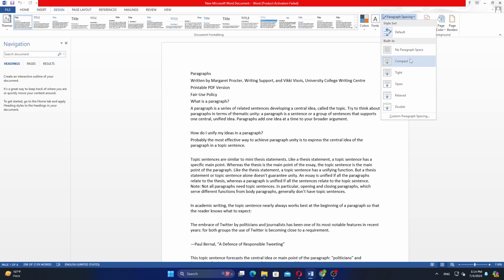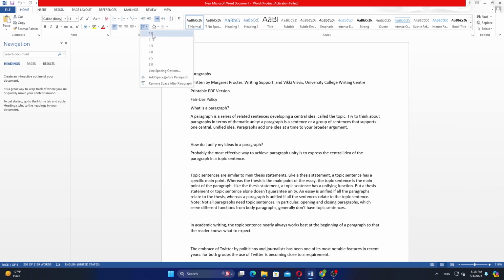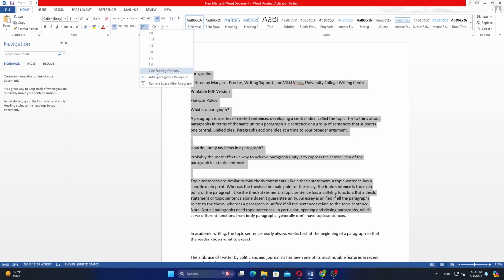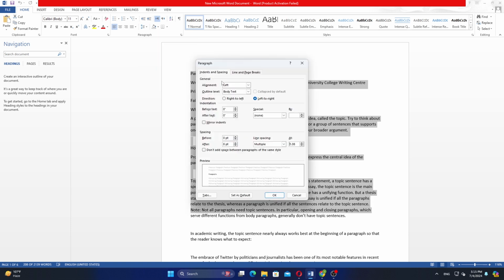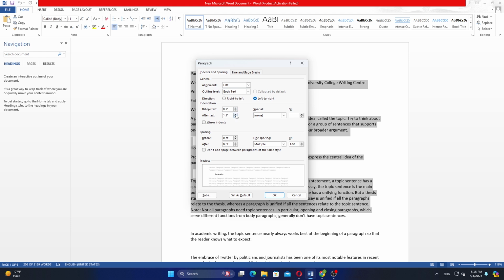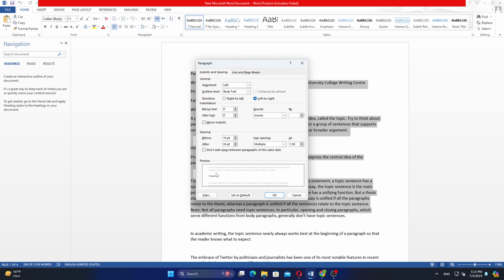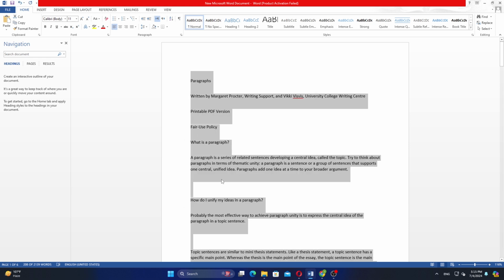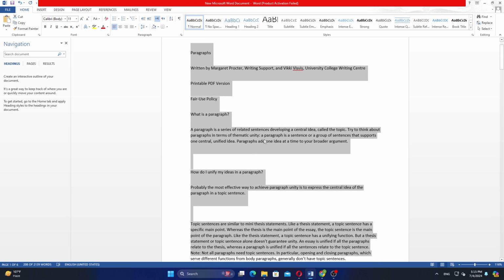Change Line Spacing in Microsoft Word - EASY How To Guide (2024)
Changing line spacing in Microsoft Word is a simple task that can greatly improve the readability of your document. To change line spacing in Word, you can easily adjust the settings in the Paragraph group on the Home tab. Whether you're using Word 2013, Word for Microsoft 365, or any other version, the process remains straightforward. If you're wondering how to change line spacing in Word quickly and easily, this Microsoft Word tutorial will guide you through the steps. In Windows 10, simply open your document, select the text, and modify the line spacing in MS Word through the Line and Paragraph Spacing options. Adjusting line spacing in Word can also enhance the overall appearance of your document. Whether you're working on a professional report or a personal project, knowing how to change line spacing in Word is an essential skill. For more detailed instructions, you can refer to the comprehensive Microsoft Office tutorials available online.